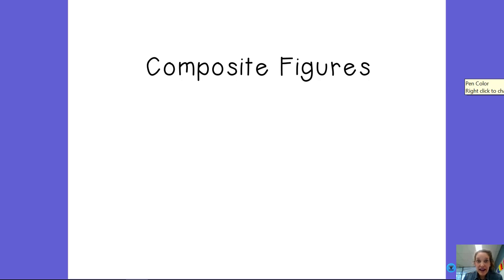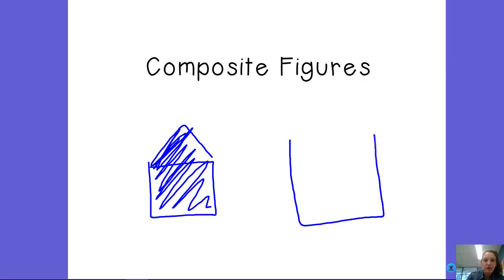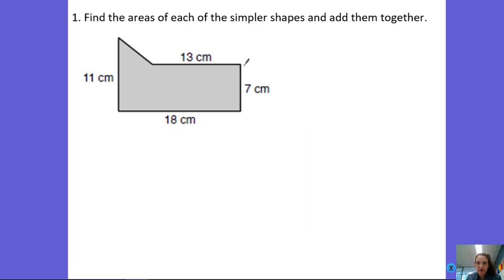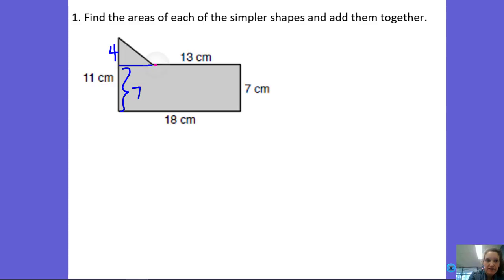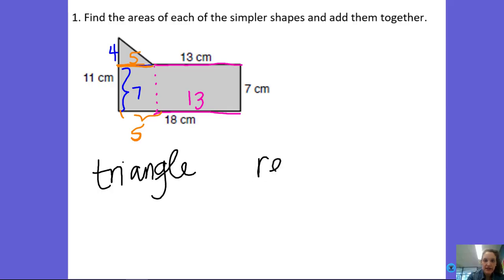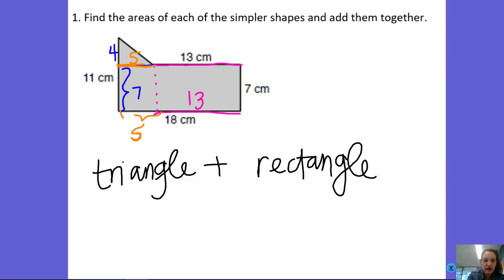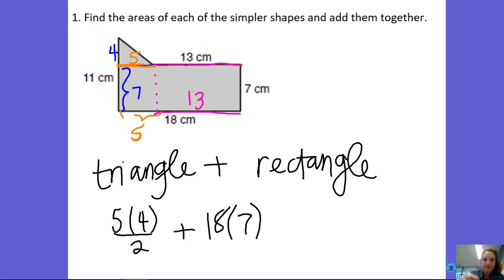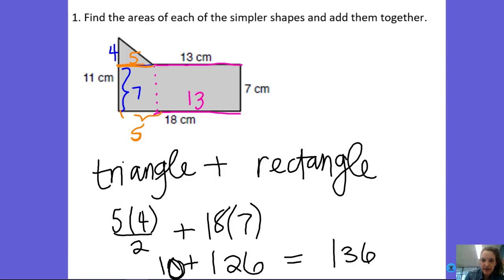11.4 Area of Composite Figures Part 1